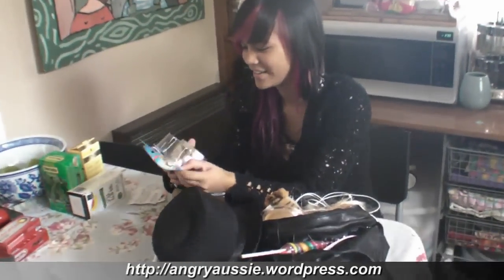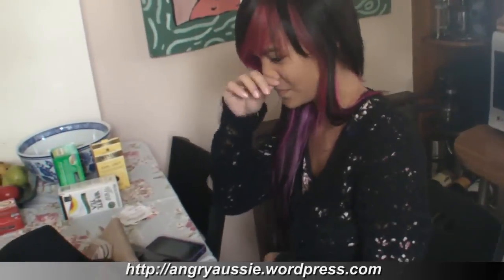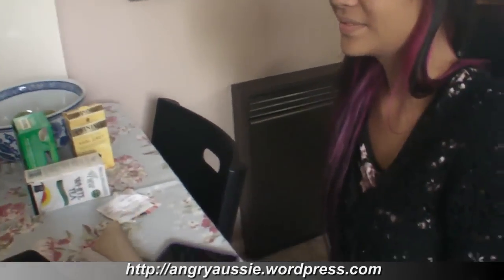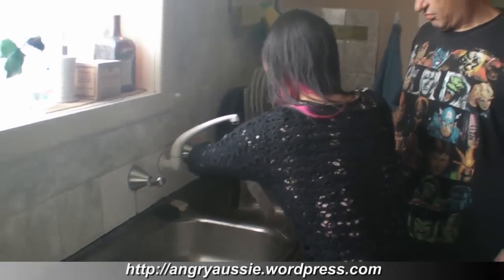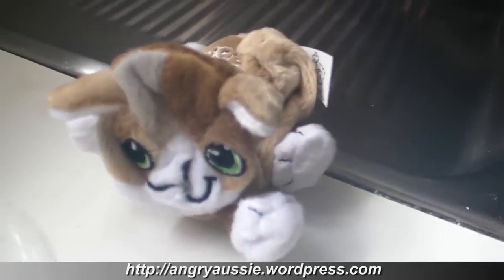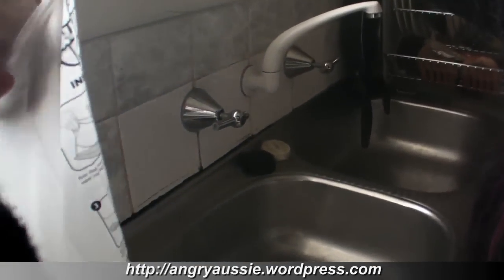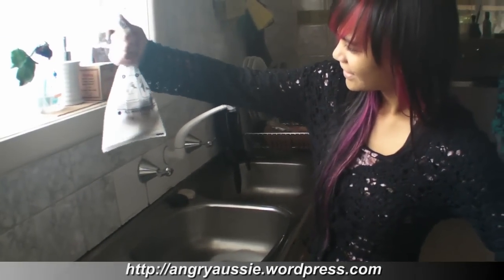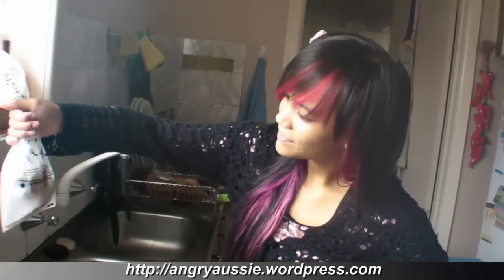Drowning puppies for fun and profit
Here's some fun behind the scenes footage of a video shoot with Damie
Shot at AIDzee's place. We needed a toy dog for the Paris sketch and this is a cheap one we found. The process for bringing the puppy to life looks a hell of a lot like a the process for drowning a puppy.

Not that I do a lot of that.